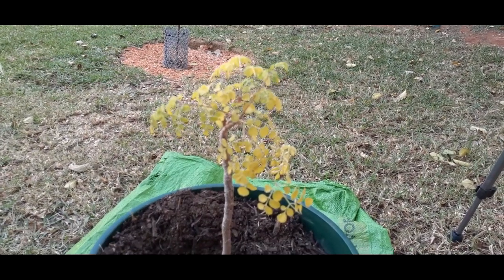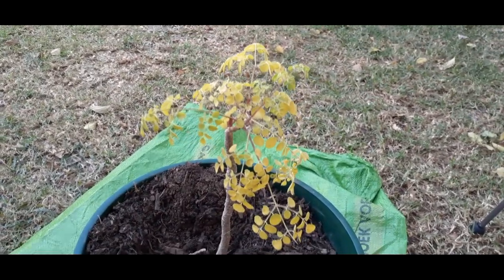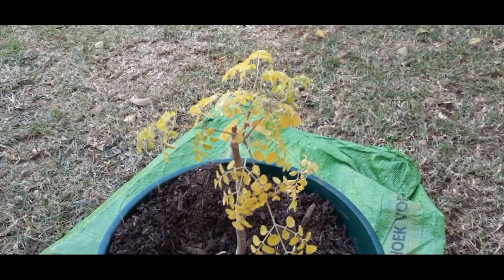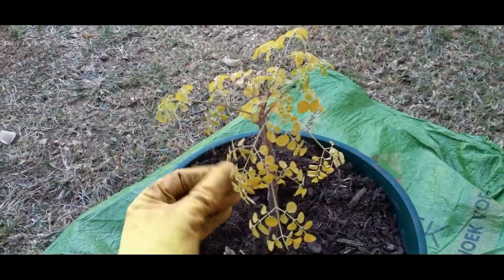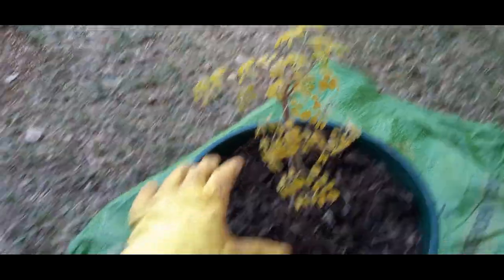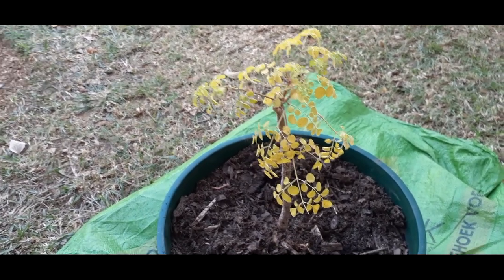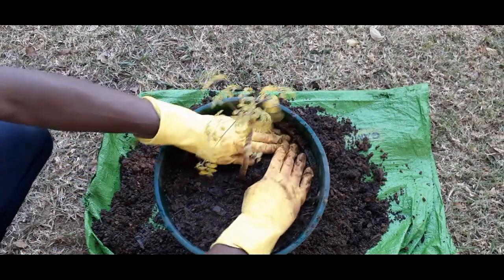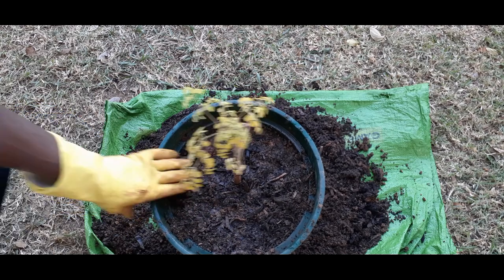Moringa tree leaves turning yellow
We transplanted this moringa tree a few days ago, however, its leaves started turning bright yellow. We suspect that this is due to too much water on the roots or the potting soil we used is still curing and meeting up the roots.